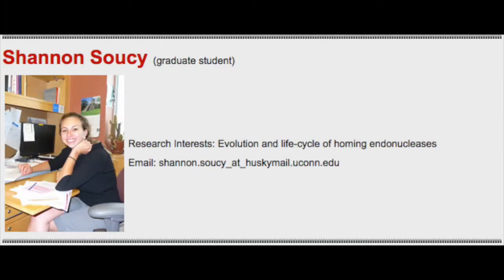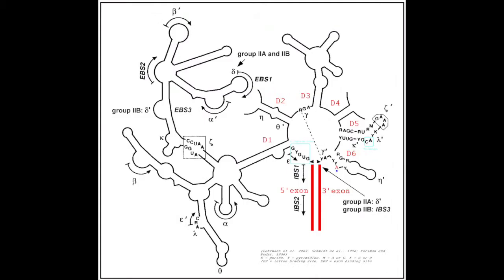Genetic Transfer in Microbial Populations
The Role of the Genetic Transfer of Mobile Genetic Elements in the Evolution of Microbial Populations - Science Research Period 3